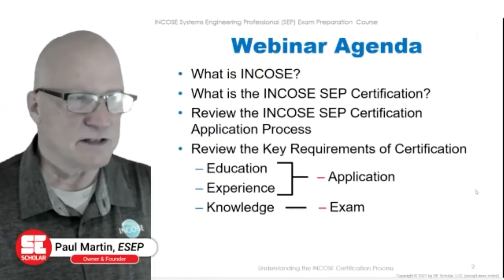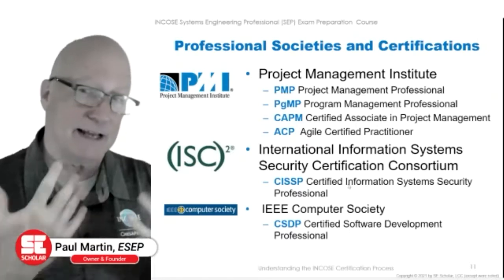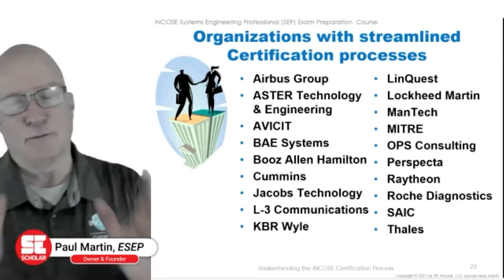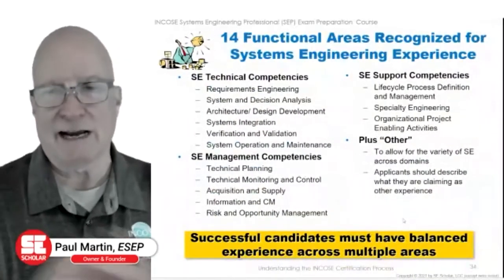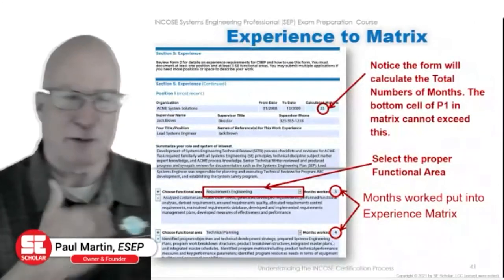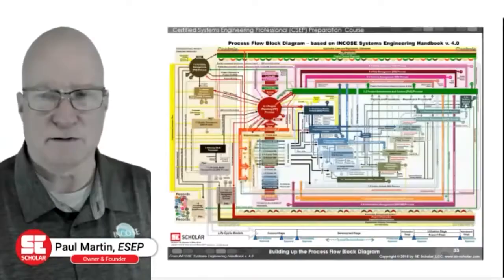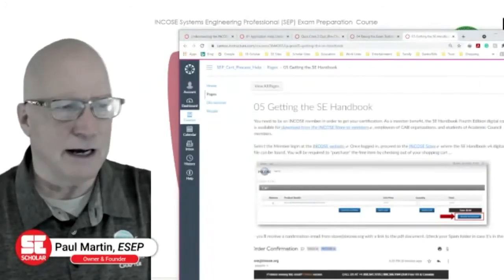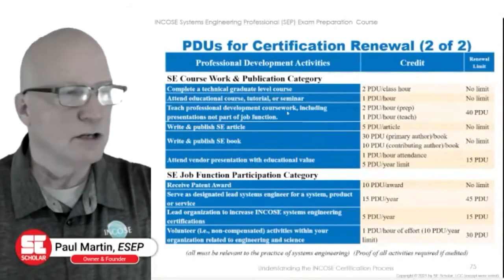2021-10-11: Understanding the INCOSE SEP Certification Process (Martin)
Paul Martin, [ESEP, CTT+, and SE Scholar] explains the INCOSE SEP Application Certification Process. This was  held Live and Online on 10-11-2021